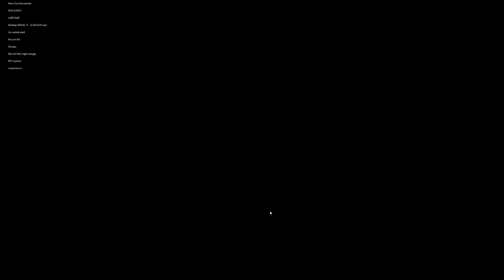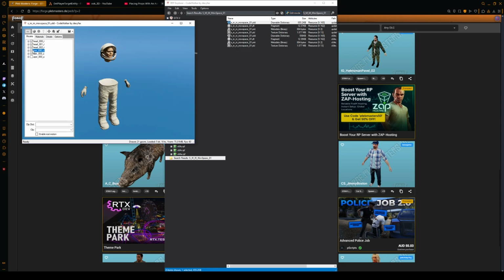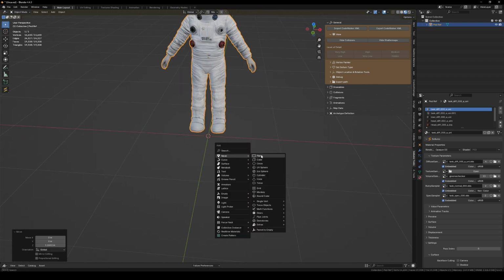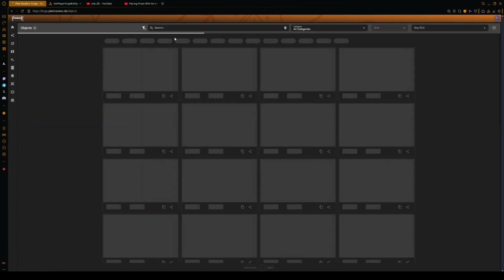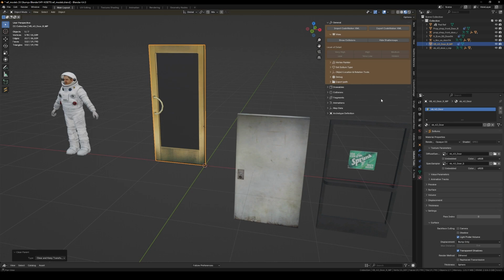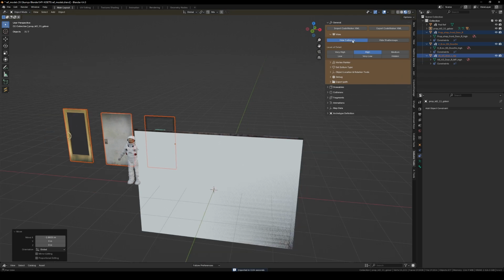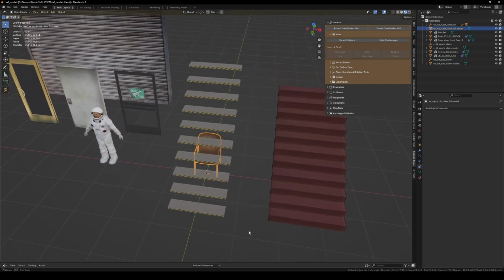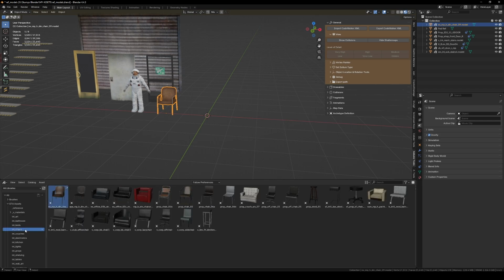Make your own reference asset library [Codewalker/Blender/Sollumz/FiveM]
Here is a quick tutorial on how I make my asset library's from GTA models.
(Note - these models are references, and are not good to export unless converted and given collisions, etc.)